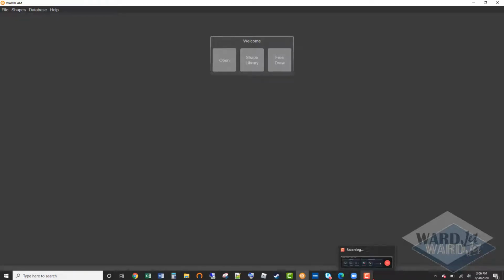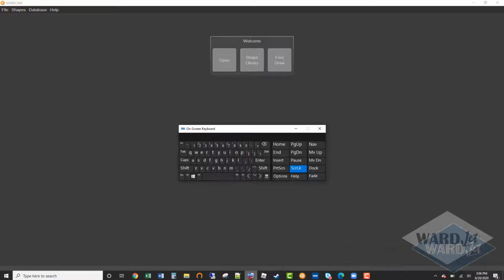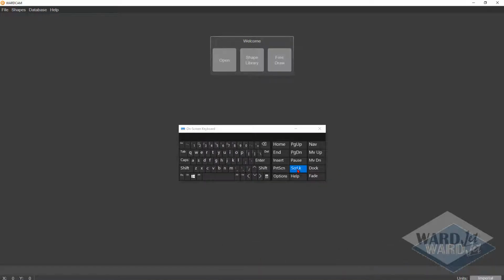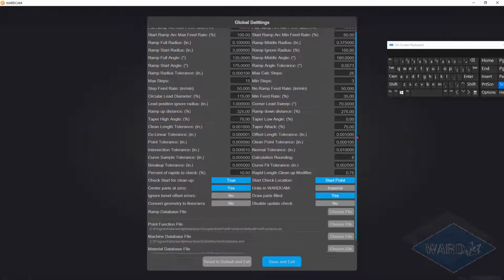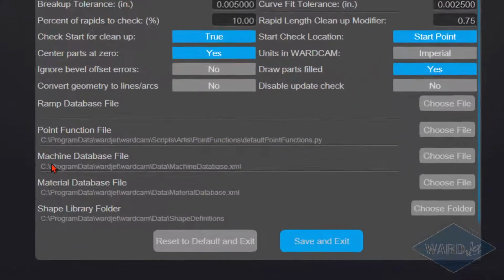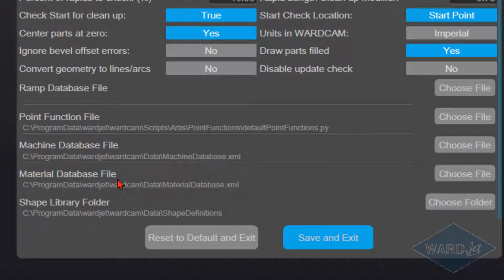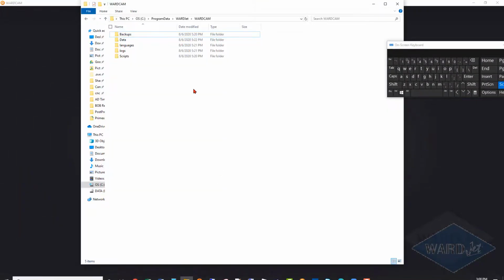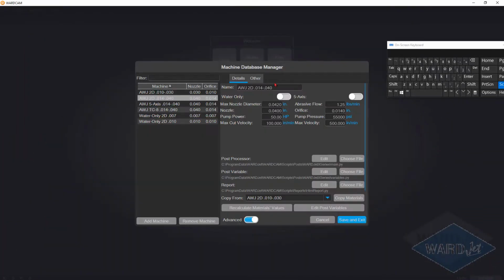WARDCAM Backup Files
Files to copy over when installing WARDCAM on a new computer:
Machine and Material Data files:
  These are XML files that are usually under C:\ProgramData\WARDJet\WARDCAM\Data

Scripts Folder:
This folder has things like the post processor, variables file and other settings. This folder is usually under C:\ProgramData\WARDJet\WARDCAM

This video shows how to verify where these files are located. Sometimes they might be on a network drive, or some other location.